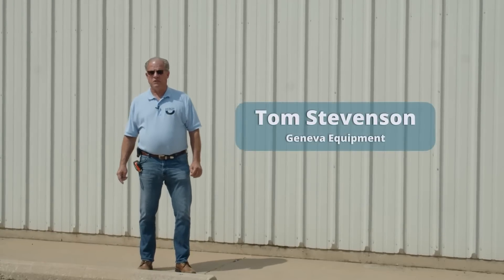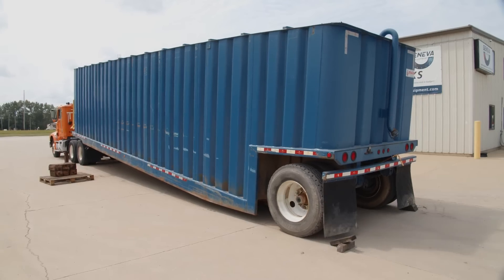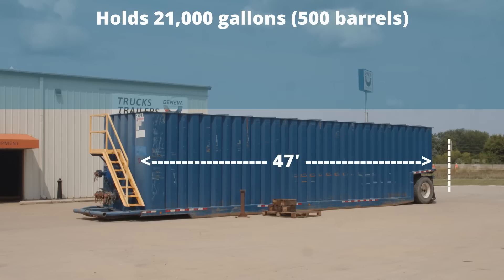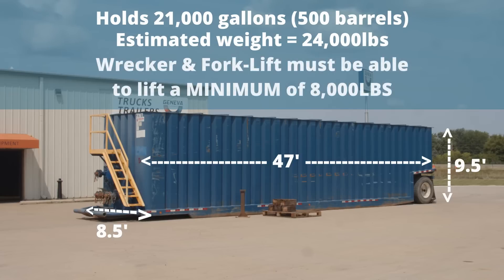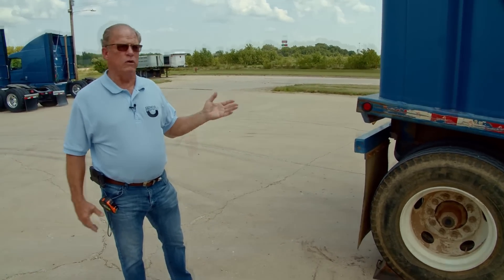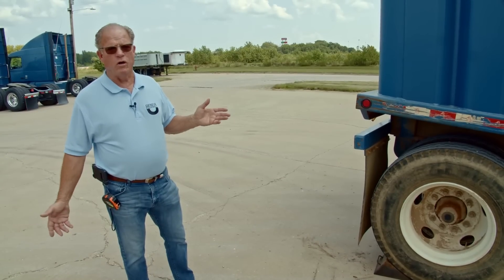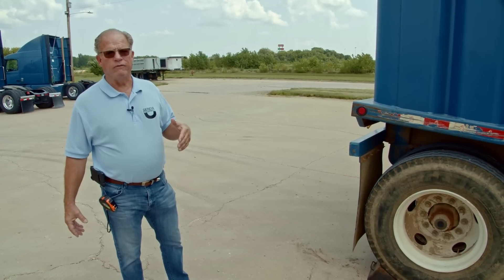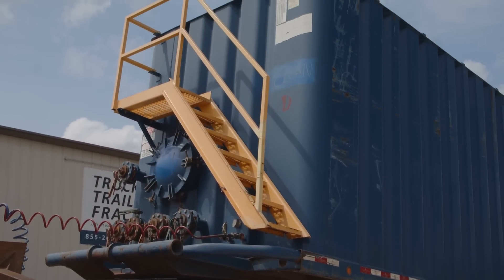Frac Tank Specs and Uses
In this quick overview, Tom discusses the specs and uses for frac tanks in the oil and gas, construction, agriculture, and environmental industries.